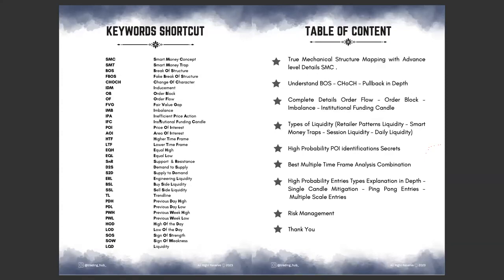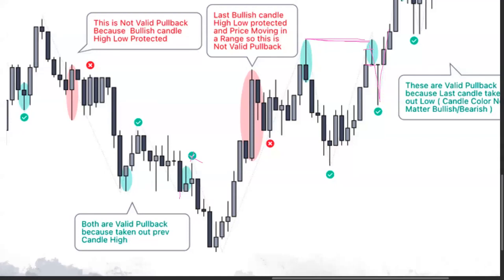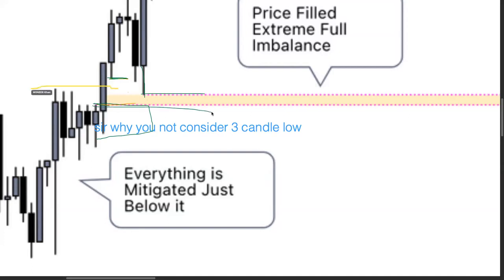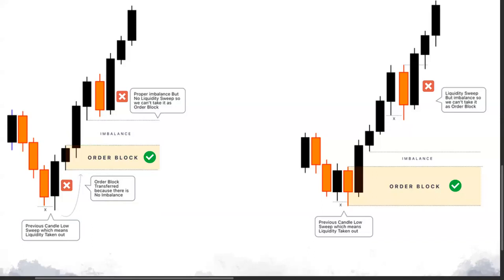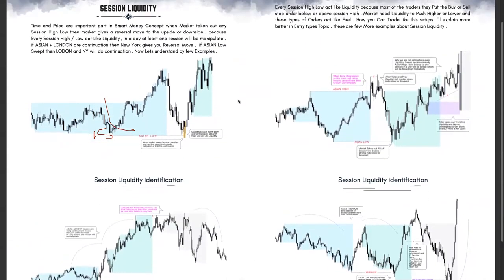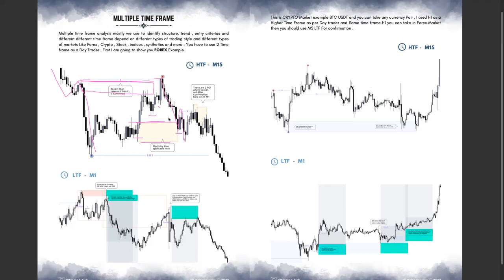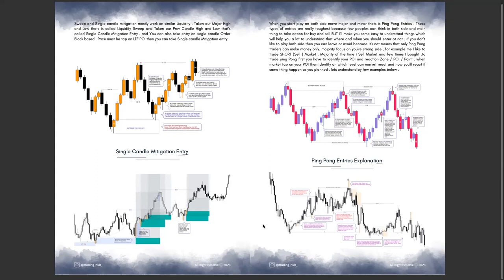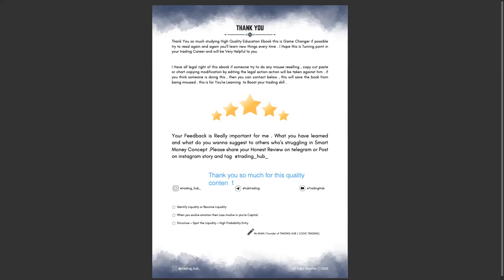Discussion - Trading Hub